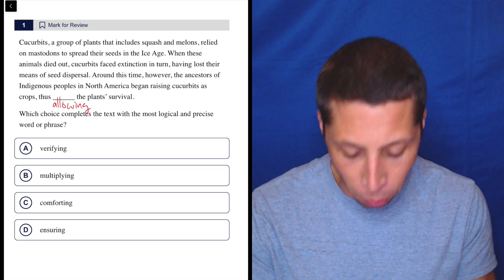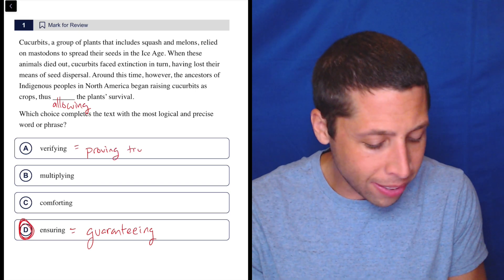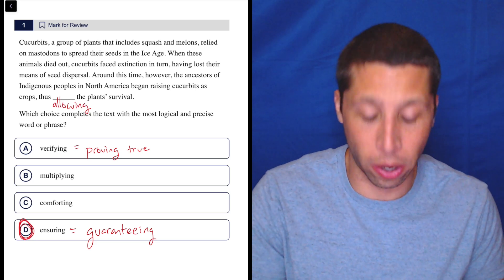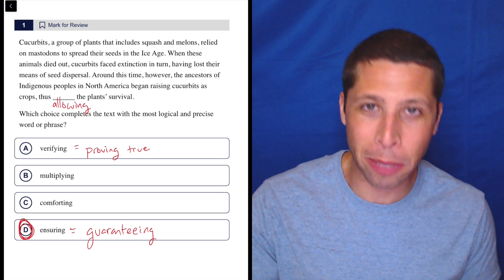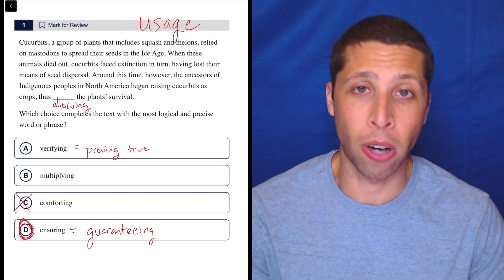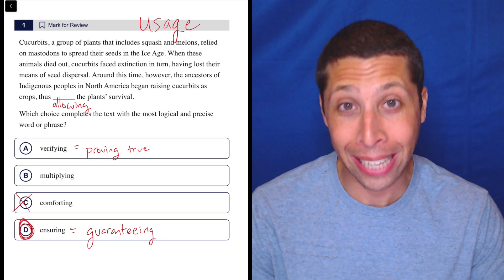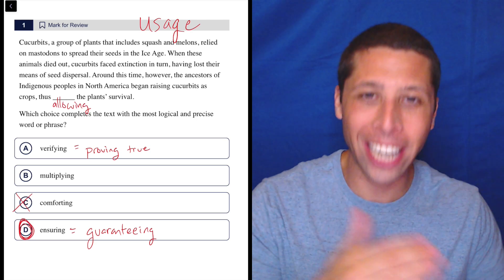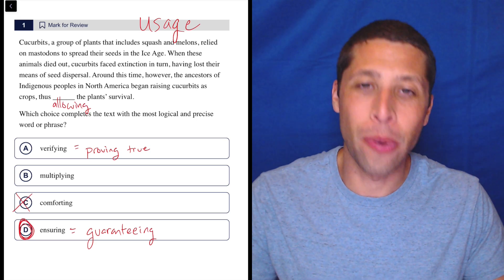Vocab Exercise 2, Qn. 1 (SAT Question Bank bdab32fc)